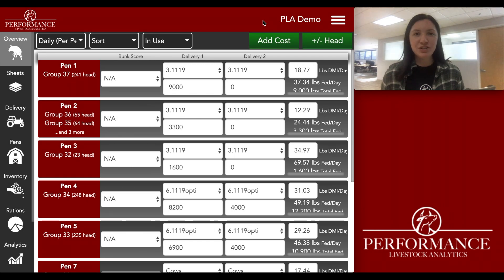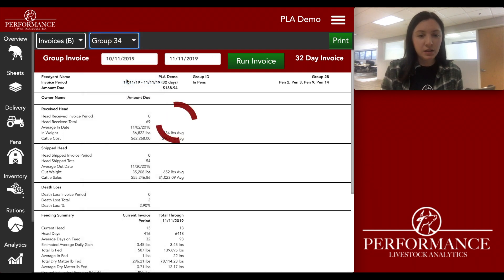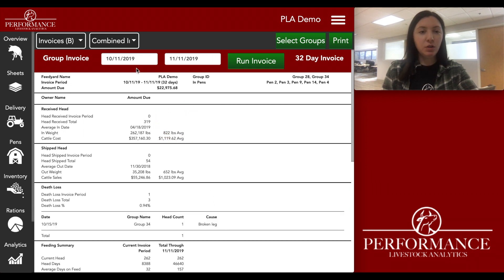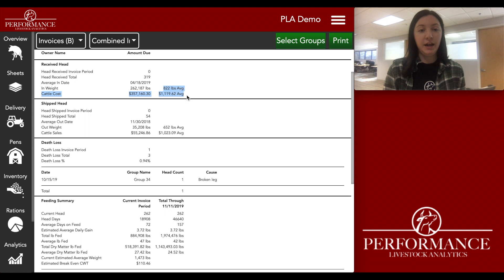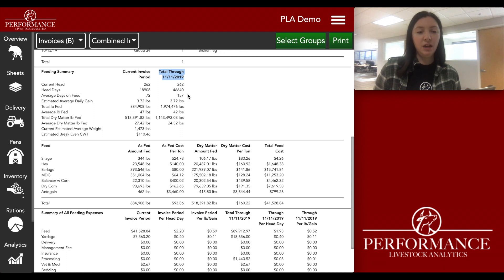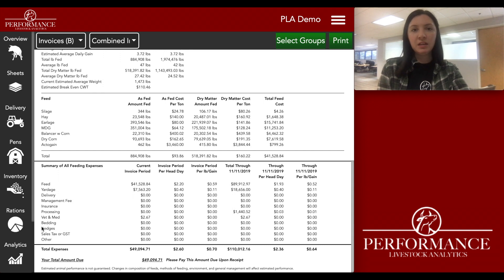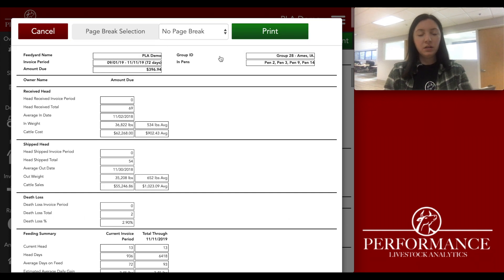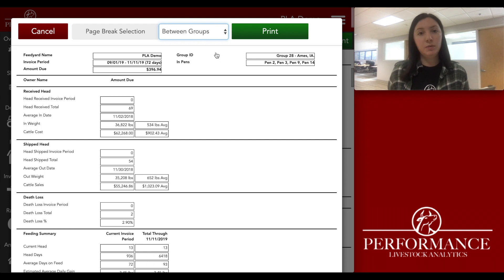Live Demo: Running Custom Feedlot Invoices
Simplified billing is the top reason custom feeders rely on Performance Beef. It’s never been easier to generate accurate, professional invoices. No more juggling paperwork, double-entry of data or spending hours on billing every month. All of the information is easily tracked in Performance Beef.

1. Click the Reports tab within your Performance Beef account.
2. Click the drop-down box on the far left side of the screen and select Invoice A or B.
3. Click the second drop-down box to the left of the screen and select Combined Invoice.
4. Select the group ids you would like to run the report for, or click the green Select All button.
5. Click the check-box next to any of the choices below to customize your invoice report:
  -  Head Received Detail: head count received in every group selected
  -  Head Shipped Detail: head count shipped out or sold in every group selected
  -  Death Loss Detail: head count recorded as a death in every group selected
  -  Feed Ingredient Detail: dry matter cost per ton and dry matter fed per ingredient for each group selected
6. Click Run Invoice.
7. Enter the date you are running the invoice for in the two date drop-down boxes, then click the green Run Invoice button again.

** Note: to print the report, click the green Print button on the upper right-hand corner of the screen. Click on the section headings or the black dash marks to exclude certain sections from the report.